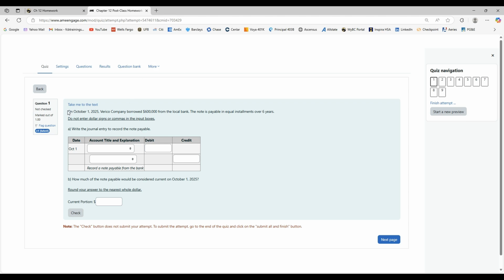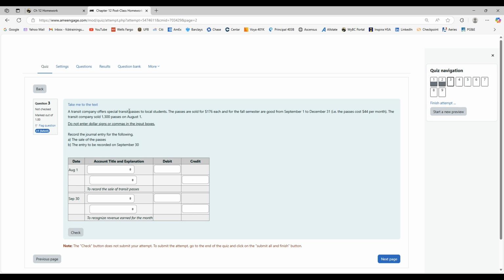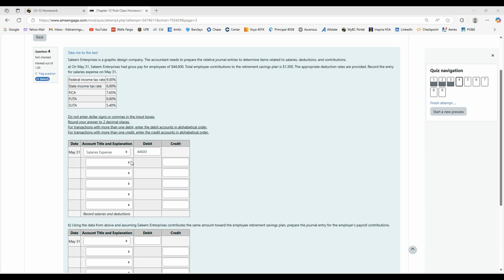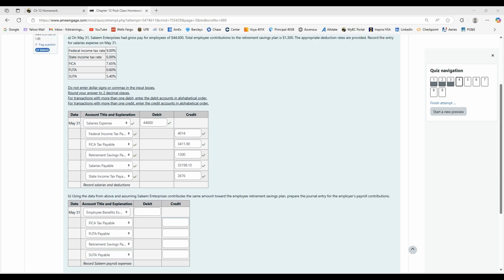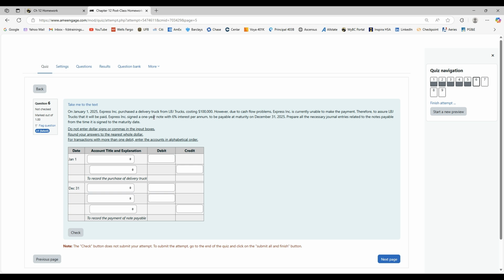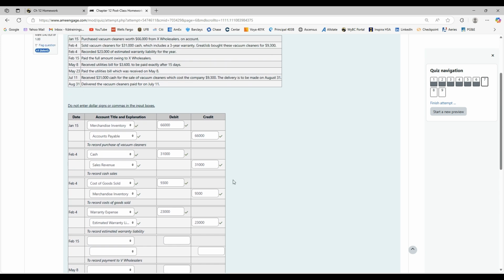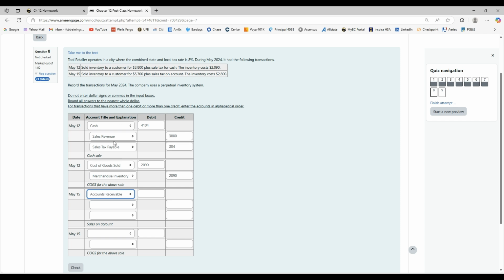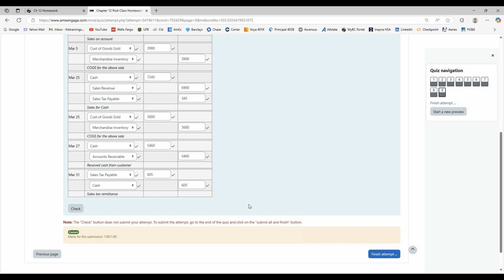Ch 12 Homework Walkthrough Acct 20